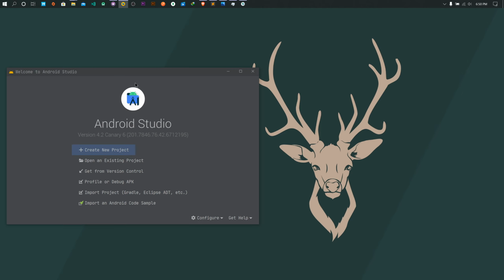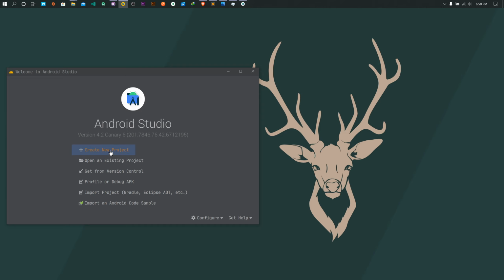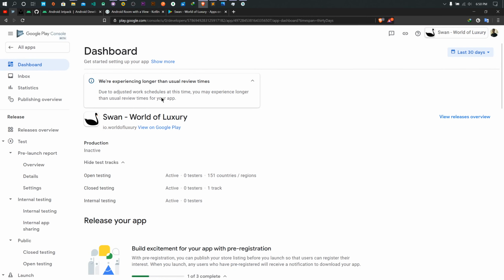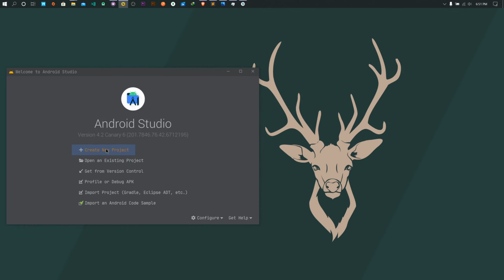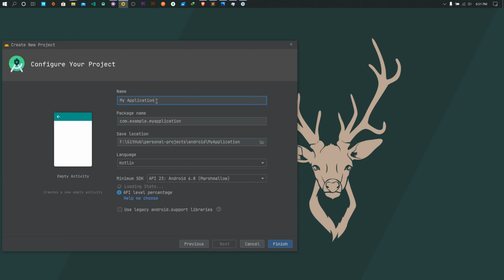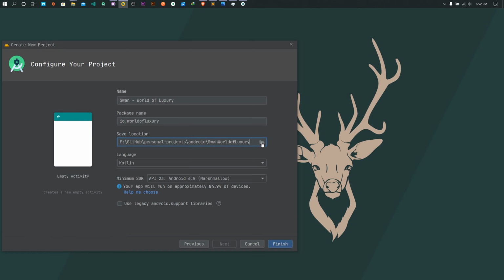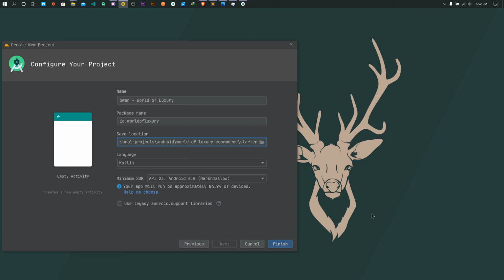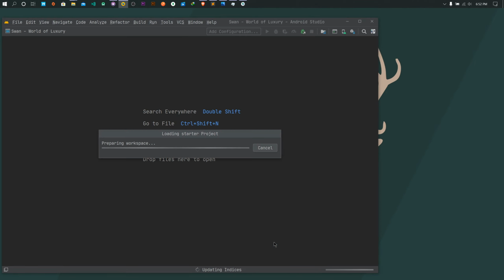Episode 1: Swan - Project Introduction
Welcome to this channel ❤️.  This is the premiere of our 6-weeks long expedition to create production ready applications with a professional  touch.

Swan is an e-commerce platform for an imaginary store called "World of Luxury". This app will
* have payment API integration
* have machine learning capabilities for recommending products to buy based on scanned images
* have a backend created in NodeJS and powered by MongoDB

There's a lot of work to do already. Are you excited? 😊
Happy coding ❤️❤️❤️!